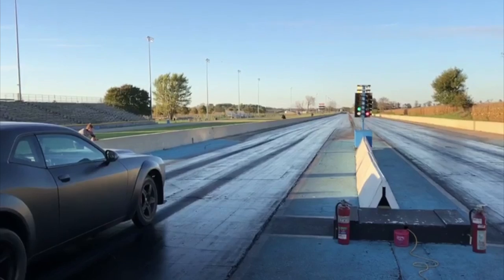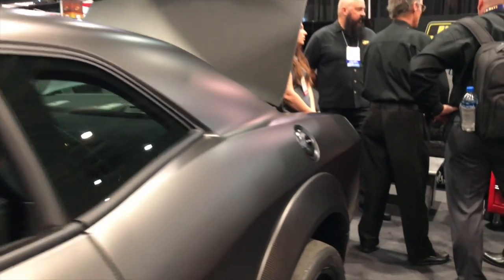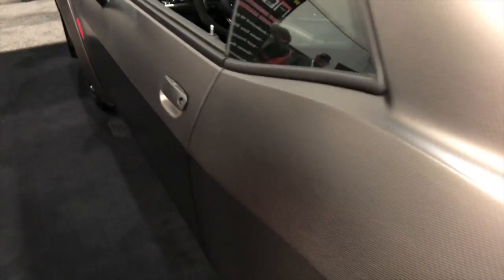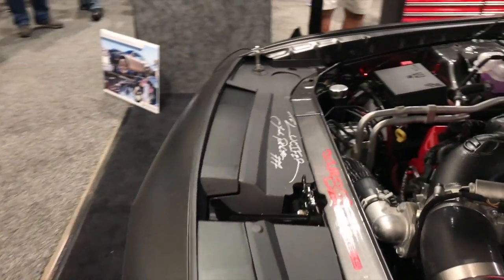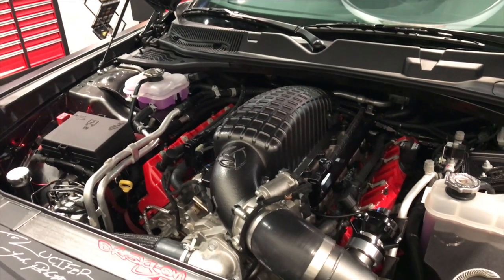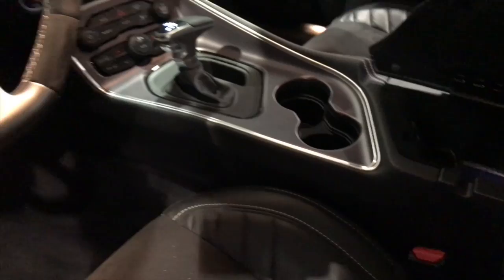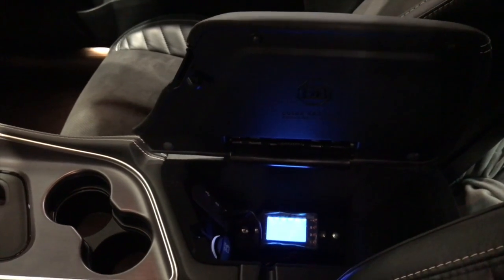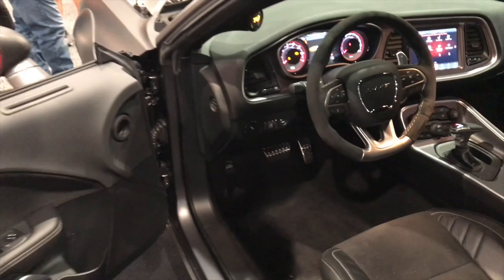Speedkore 1,400 HP Dodge Demon Walk Around and Race Footage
Motor1.com takes a quick tour of Speedkore's carbon fiber Dodge Demon at the 2018 SEMA Show.